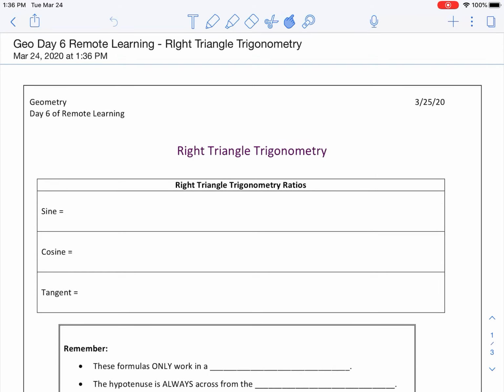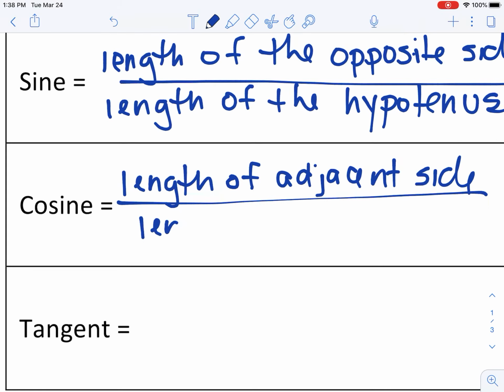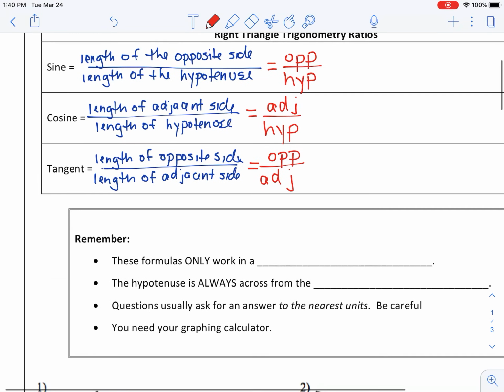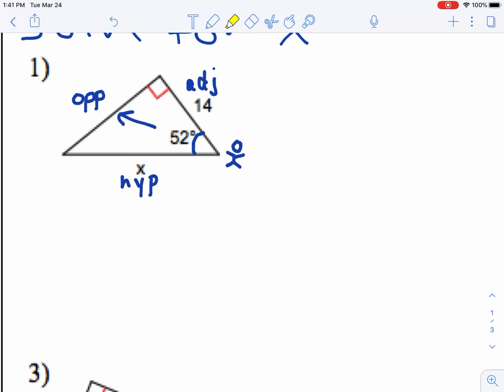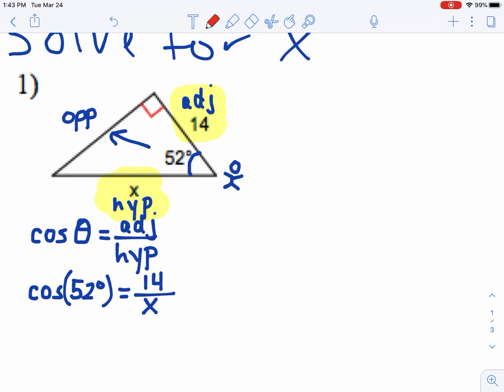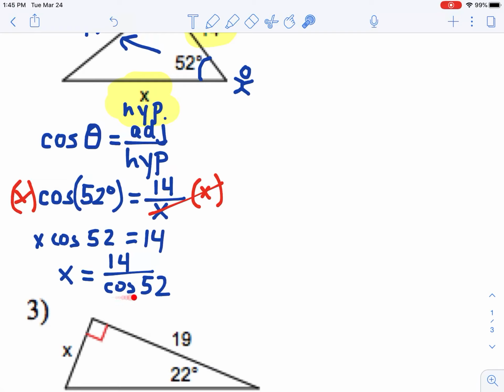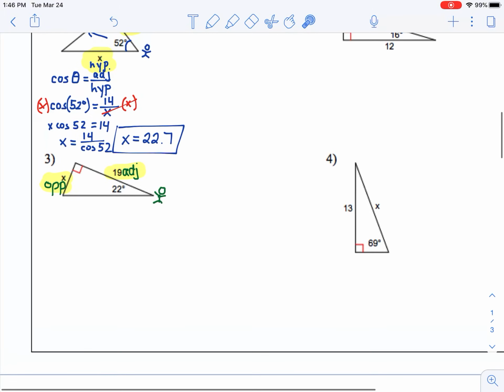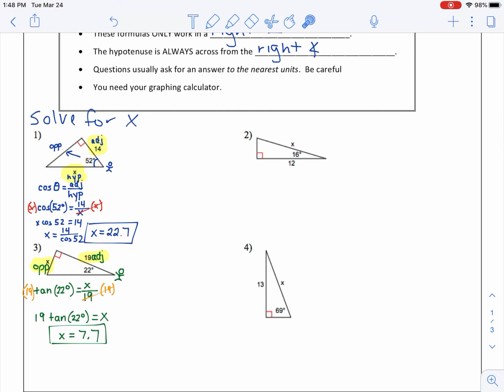Trig - solving for a side